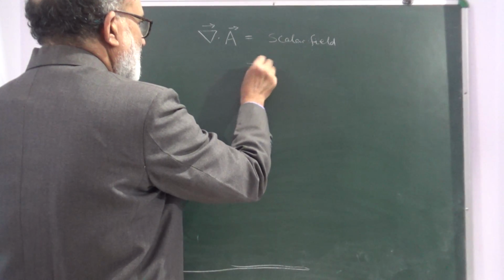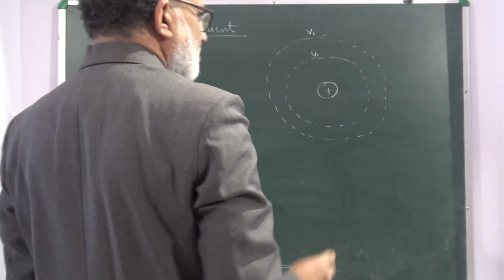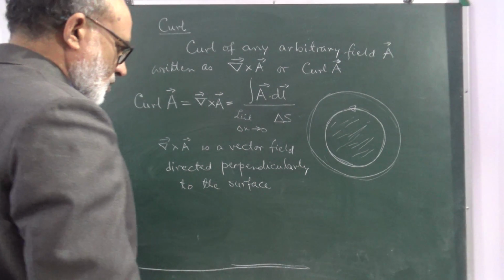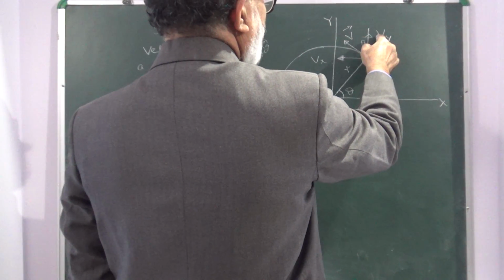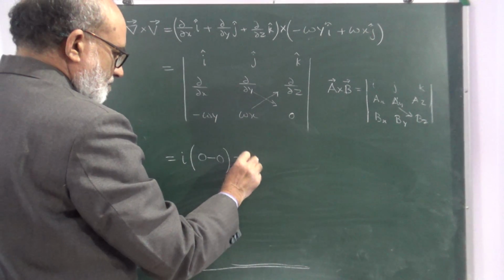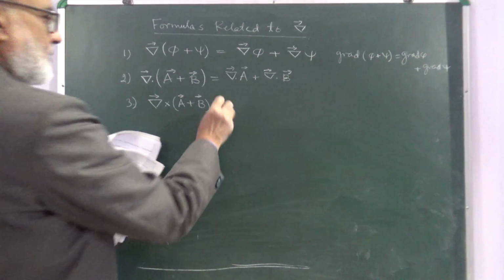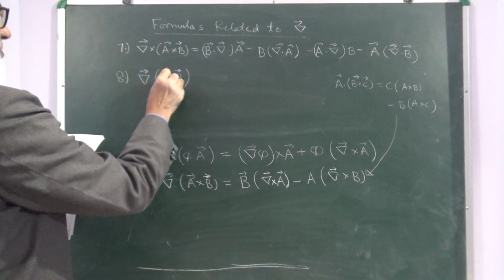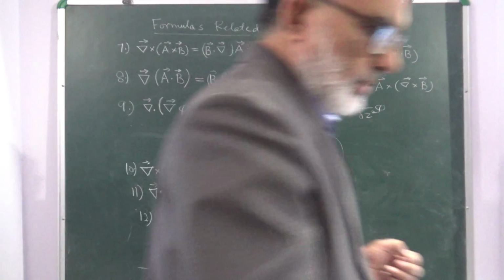Differential Operator Lecture 2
Gradient and Curl